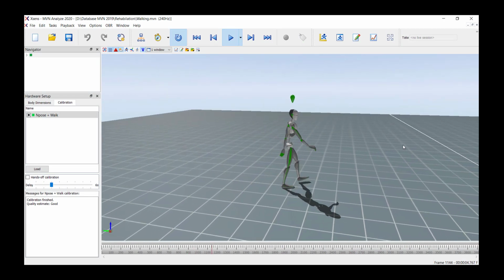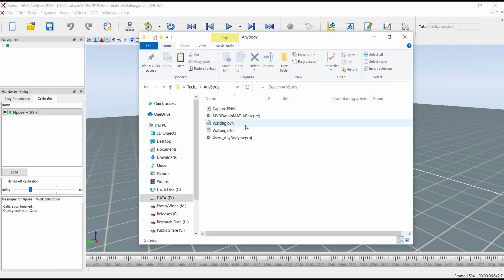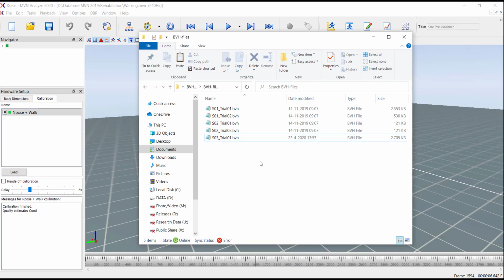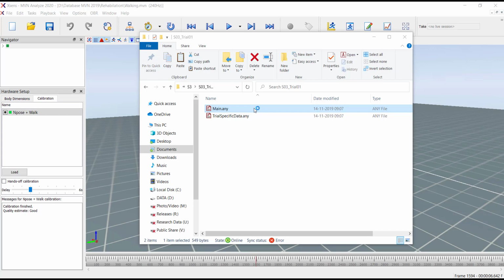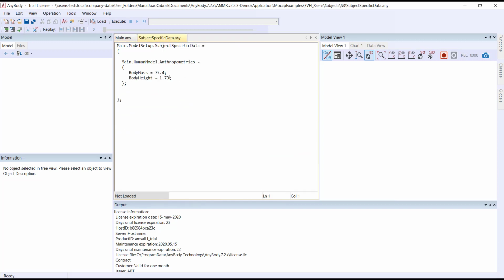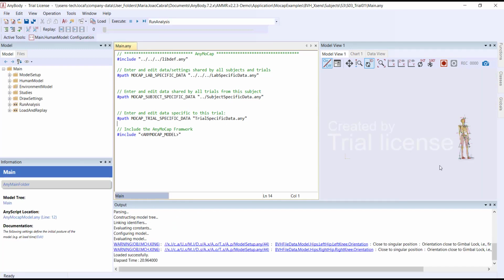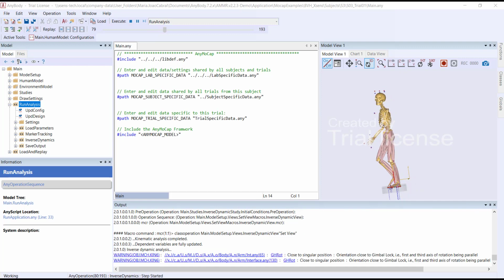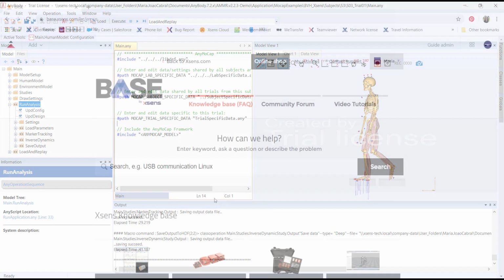Xsens Tutorial: Importing into AnyBody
Learn how to efficiently import Xsens motion capture data into AnyBody, facilitating biomechanical analysis. This tutorial offers valuable guidance on preparing BVH files, configuring subject-specific data, and running analysis to compute ground reaction forces. Explore the process step-by-step for seamless integration and enhanced understanding of human movement dynamics in AnyBody.